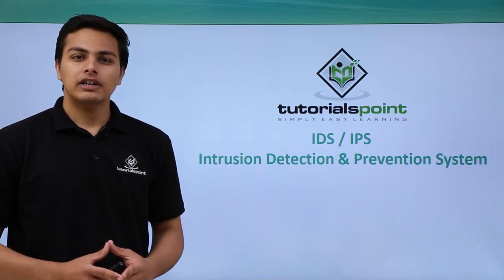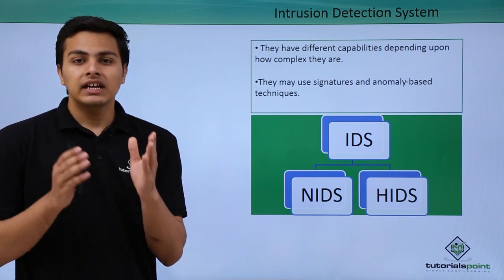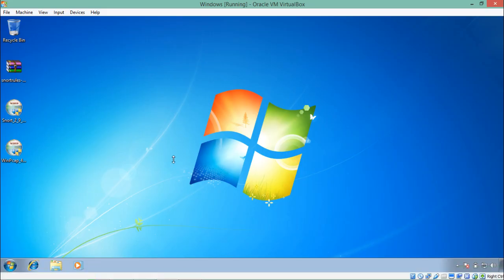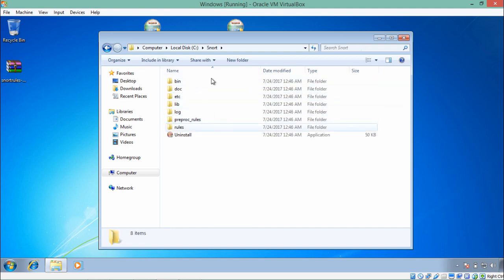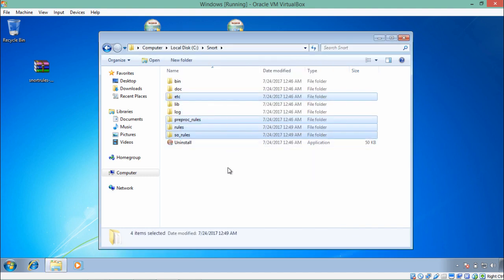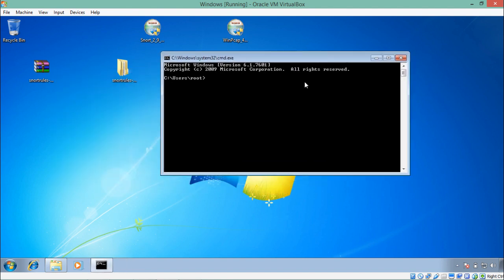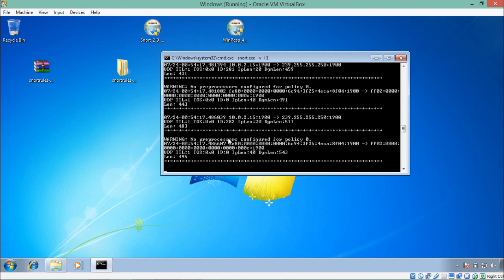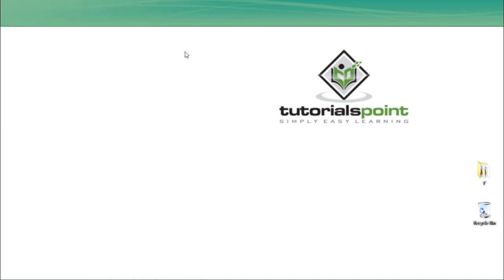Ethical Hacking - IDS/IPS